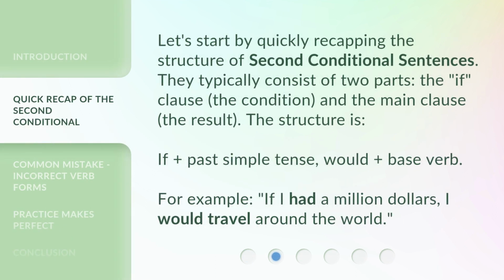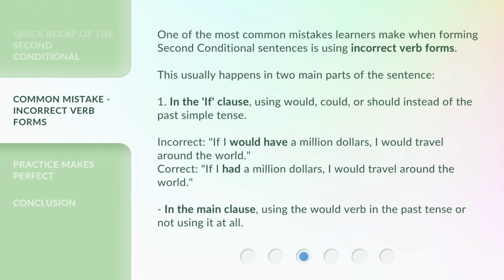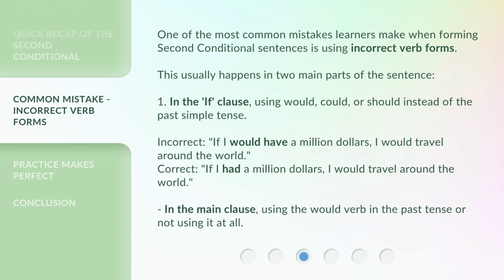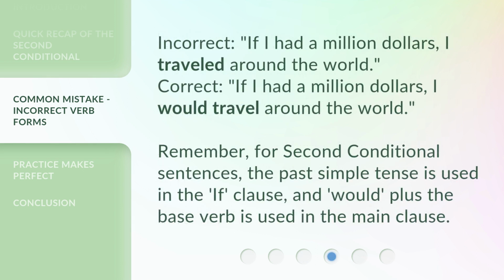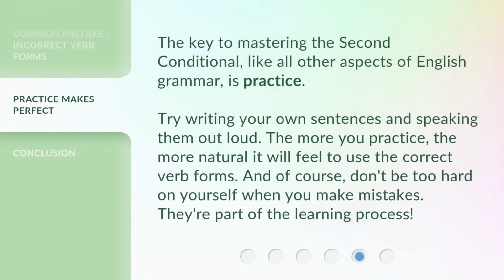Understanding Second Conditional: Avoiding Common Mistakes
Mastering Second Conditionals: Avoiding Common Verb Form Mistakes • In this video, we'll guide you through the often tricky topic of Second Conditionals in English, with a special focus on avoiding common mistakes with verb forms. By the end of this video, you'll have a better understanding of the Second Conditional structure and how to use correct verb forms to express hypothetical situations.

00:00 • Introduction - Understanding Second Conditional: Avoiding Common Mistakes
00:38 • Quick Recap of the Second Conditional
01:06 • Common Mistake - Incorrect Verb Forms
02:11 • Practice Makes Perfect